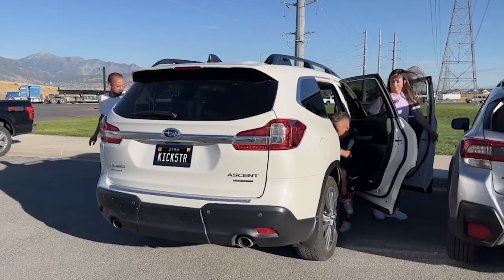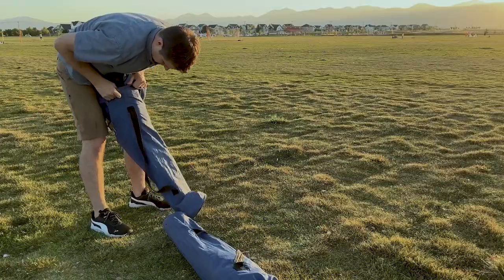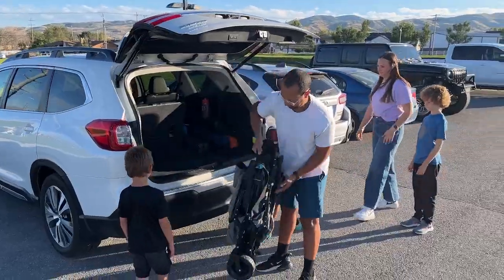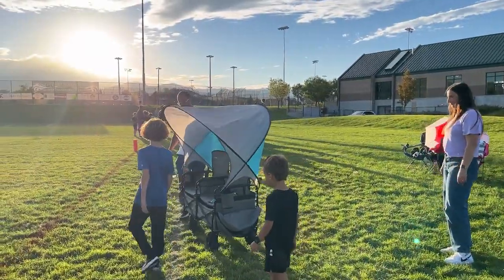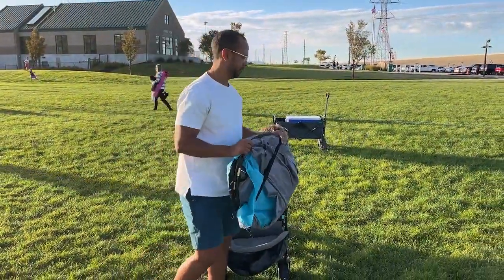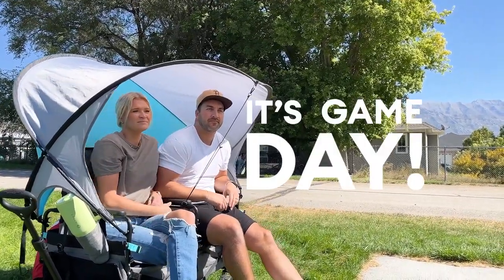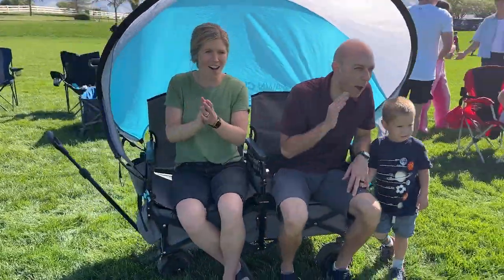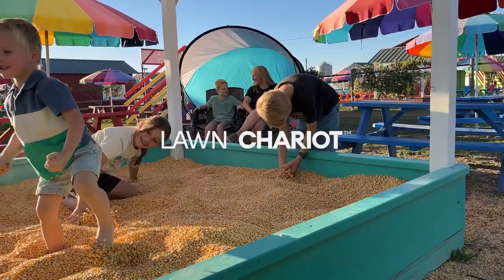Lawn Chariot: Your Mobile Relaxation Suite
Ditch the chaos of hauling scattered equipment. Lawn Chariot provides a seamless solution, with every component designed to fit together for effortless transport. No more juggling—just load it up and go with total simplicity. Lawn Chariot is all about portability and comfort. It’s compact for easy transport and effortlessly mobile. Take it anywhere for a comfortable outdoor experience. Lawn Chariot offers unmatched mobility in any configuration. Whether folded for easy transport, hauling gear like a wagon, or set up for relaxation, it moves with you and sets up quickly, so you can relax anytime, anywhere.